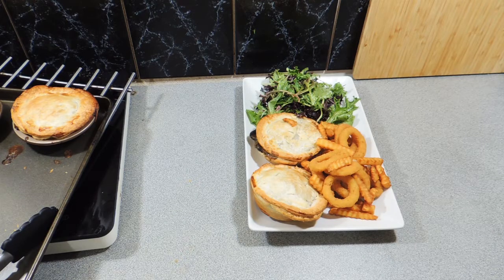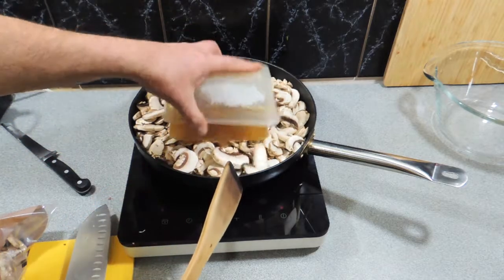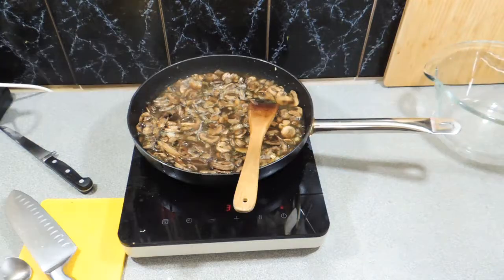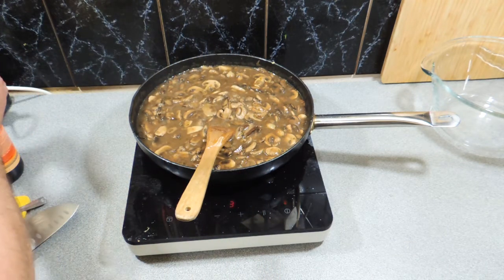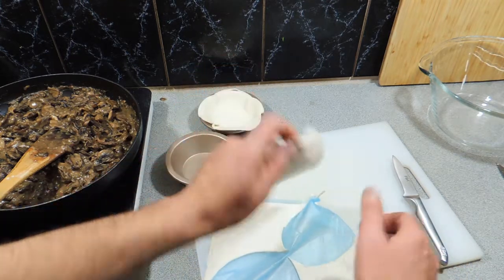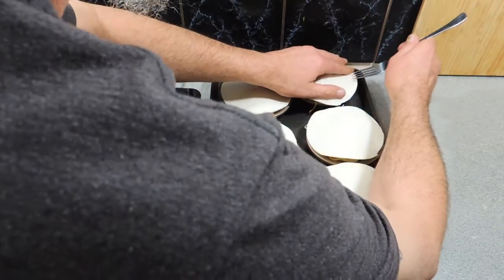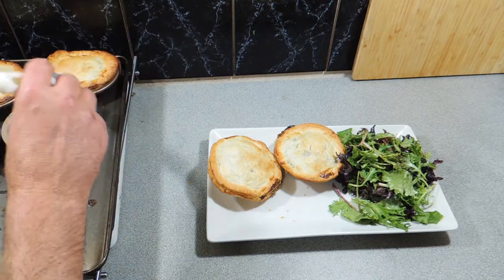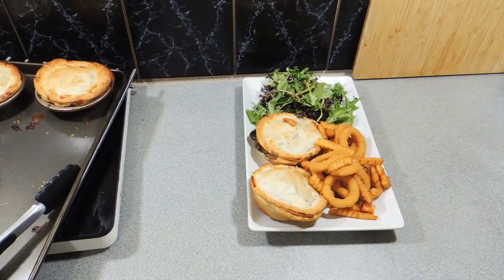KP's Only Mushroom Pies - Cook with K.P SE11 EP03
Watch how I make my Mushroom pies. Pure vegetarian and intense flavour. These are so easy to make and scream of the mushroom flavour. Enjoy!